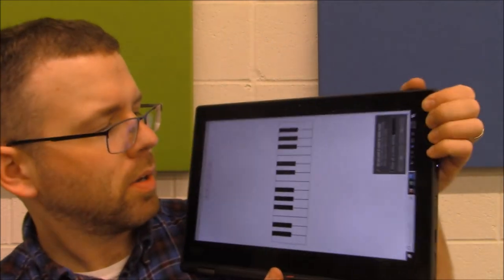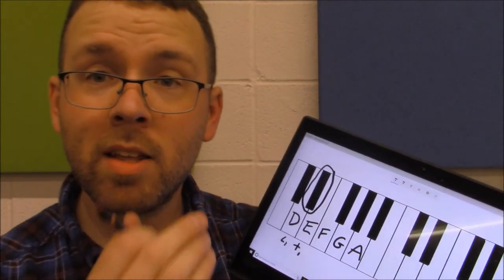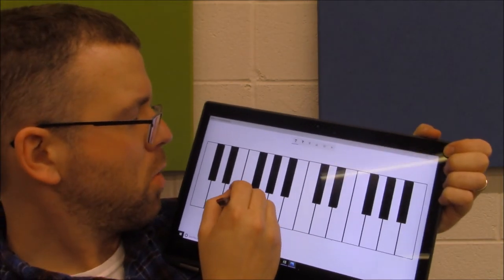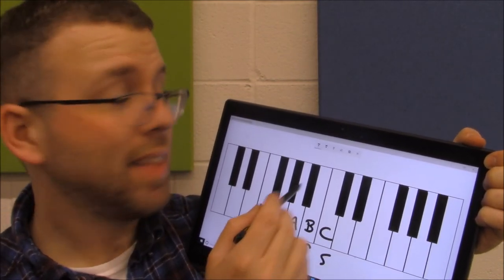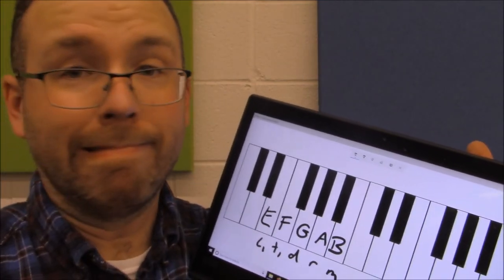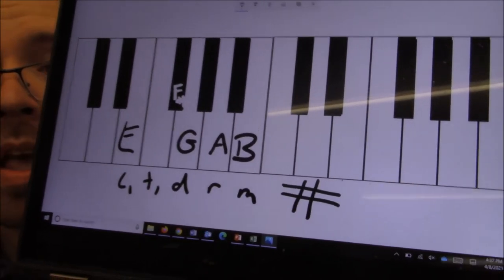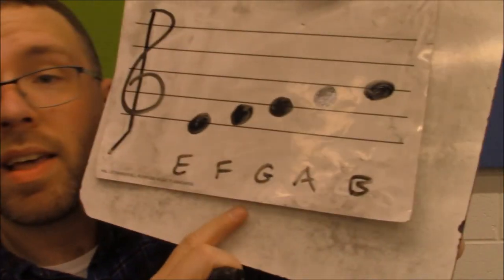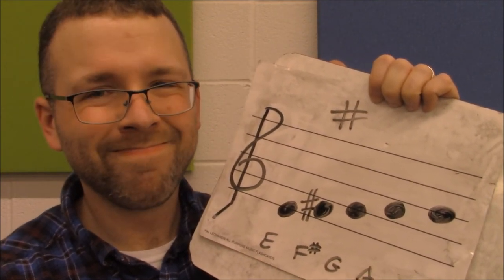Making Music - Episode 30 (4th Grade)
THIS WEEK'S SONGS AND ACTIVITIES:

You'll need:
1) something to write on
2) something to write with

CIRCLE 'ROUND THE ZERO
Find your lovin' zero!
Back, back zero!
Side, side zero!
Front, front zero!
Now tap your lovin' zero! ♫

DONKEY RIDING
♫ Were you ever in Quebec?
Stowing timber on the deck?
Where there's a King with a golden crown
Riding on a donkey!
Hey! Ho! Away we go!
Donkey riding, donkey riding!

LONDON BRIDGE IS FALLING DOWN performed by COUNT BASIE (feat. JIMMY RUSHING)

Materials for next week:
1) five soda or water bottles that are all the same size